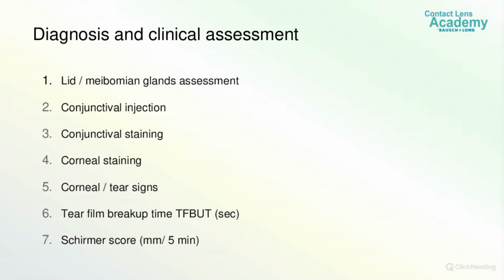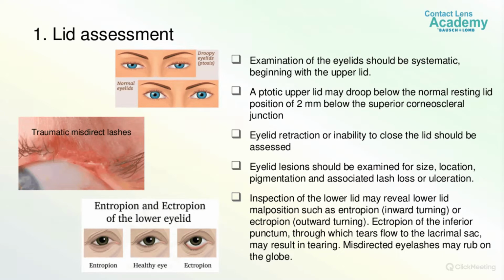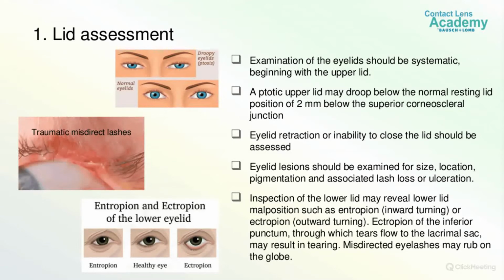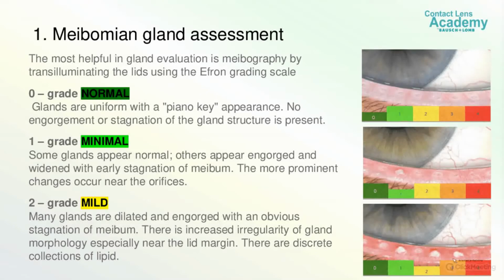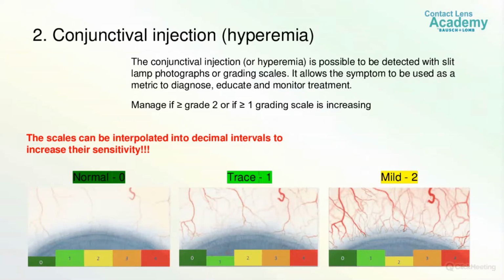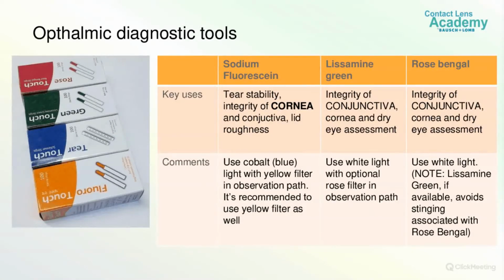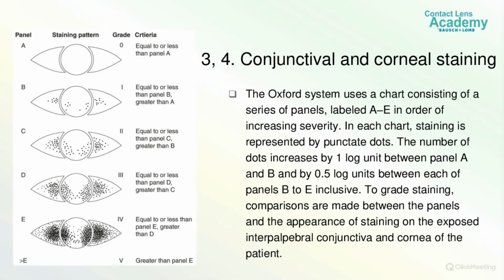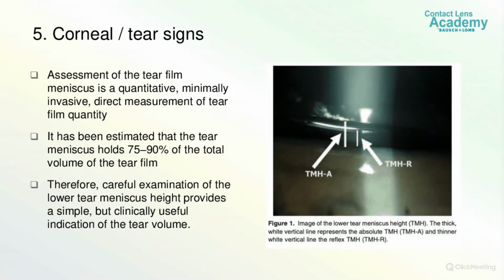01 Dry Eye Diagnosis and Clinical Assessment, PART I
Dry eye severity grade grading scheme.
Lid assessment
Meibomian glands assessment
Conjunctival injection (hyperemia)
Opthalmic diagnostic tools
Conjunctival and corneal staining
Corneal / tear signs